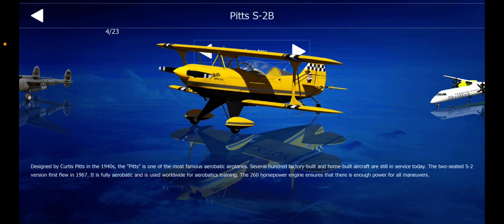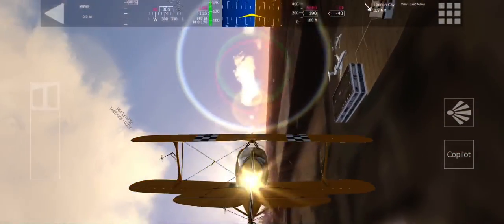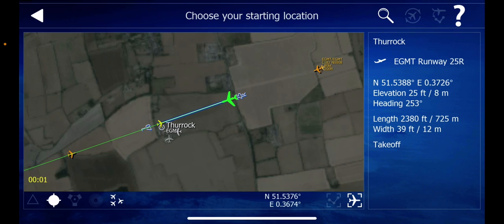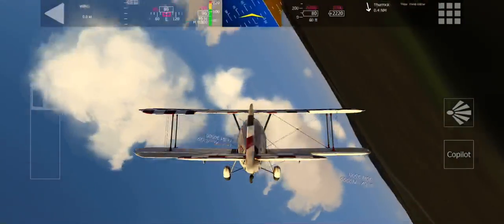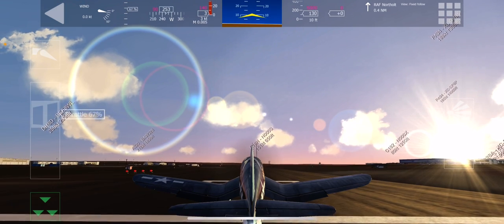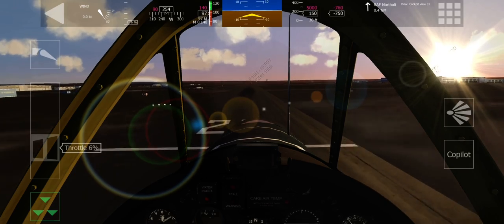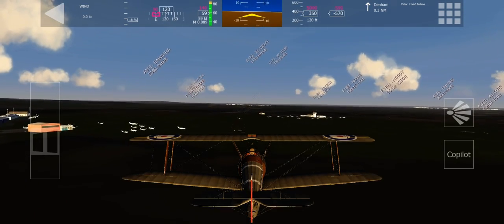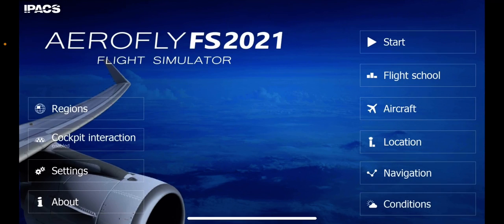Are tail-draggers really that bad? | Aerofly fs 2021